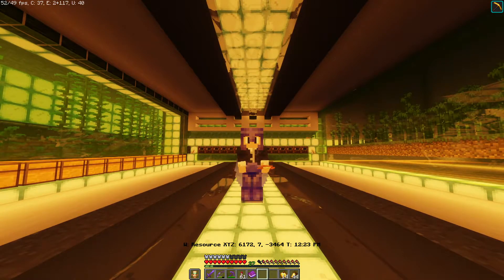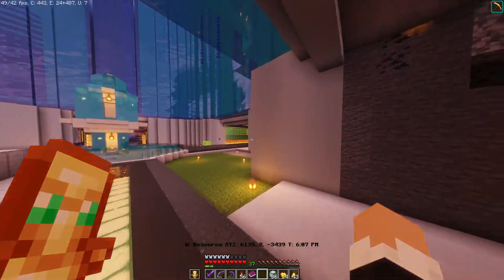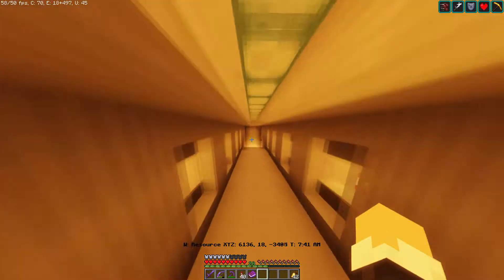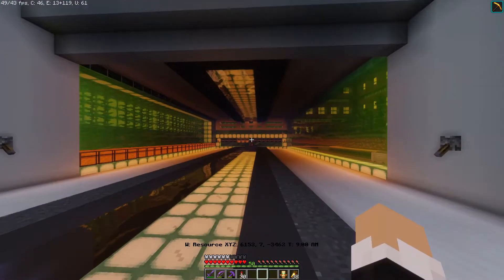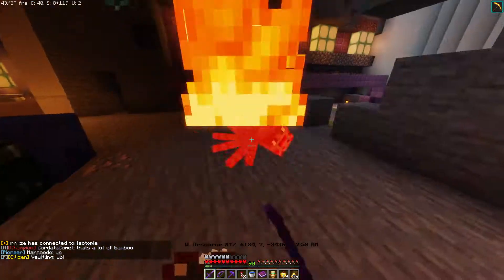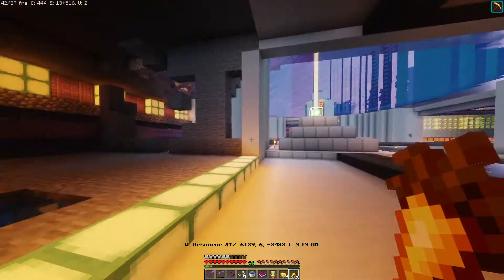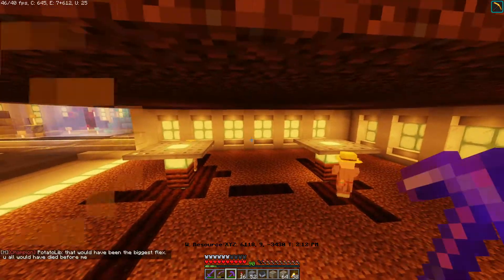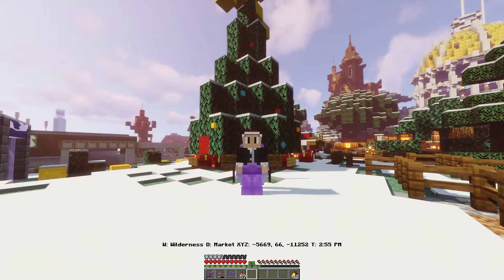Isotopia Episode 14 - 3 Builds in 1 Episode.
Server: play.isotopia.xyz